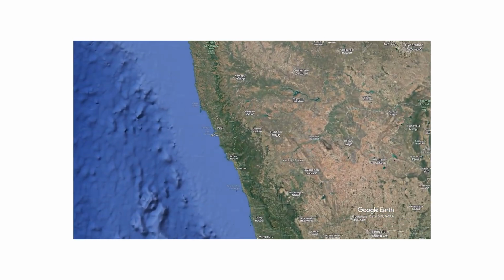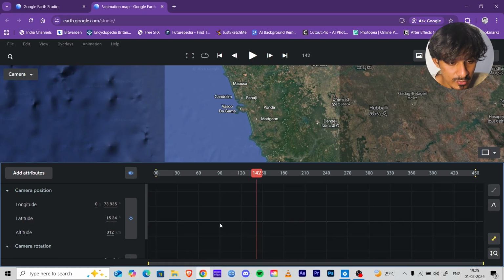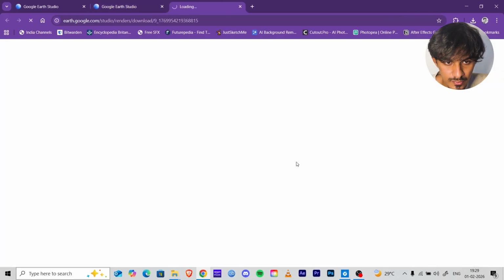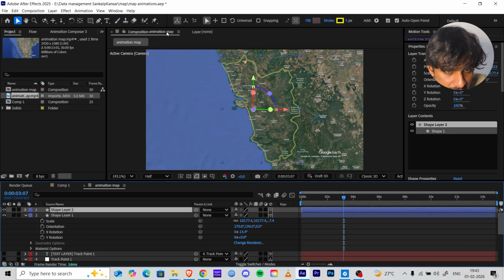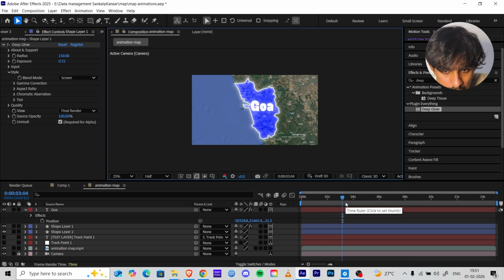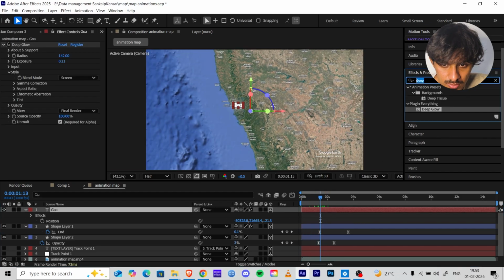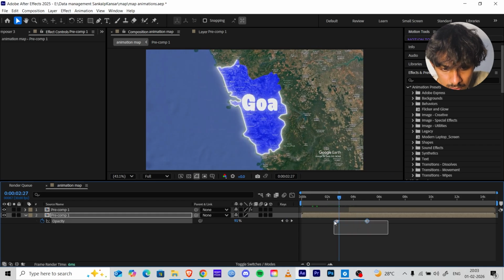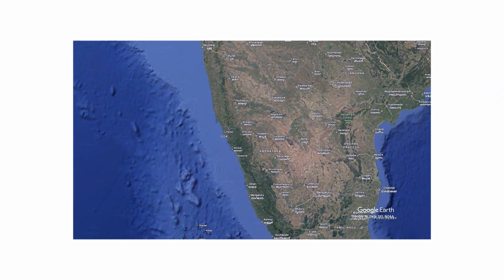How to create an easy Map Animation using GOOGLE EARTH STUDIO